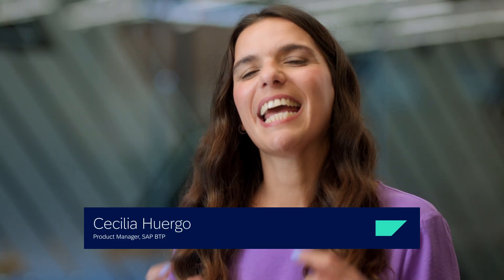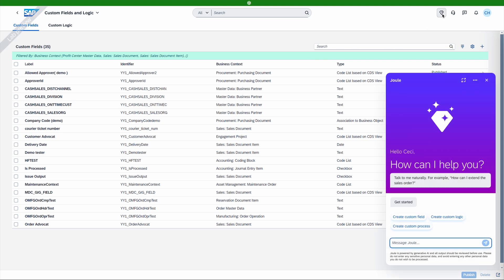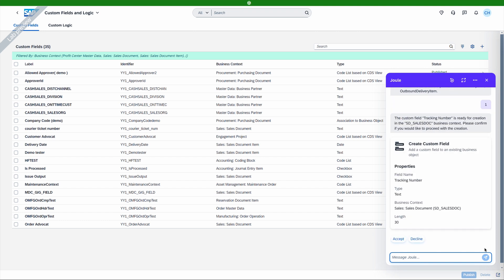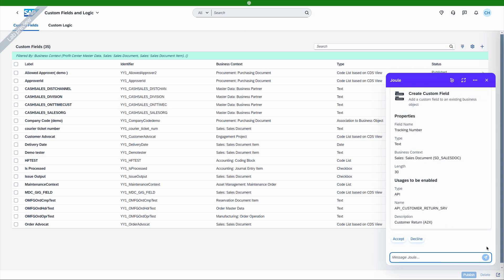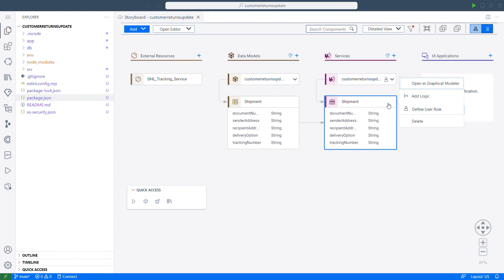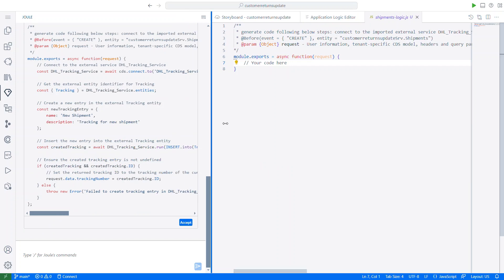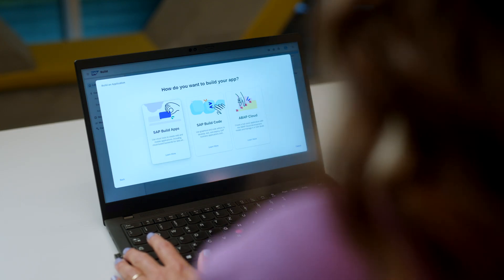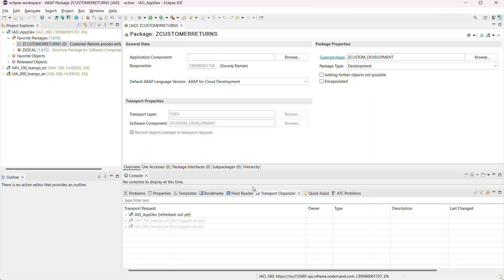GenAI and SAP Build: Accelerate Development Projects: A Live Demo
Join Cecilia Huergo as she showcases the latest advancements in SAP Build, including revolutionary GenAI capabilities that are transforming application development. Discover how to accelerate your SAP S/4HANA Cloud development projects with GenAI and Joule. This video walks you through adding custom fields, extending applications, integrating real data, and managing ABAP cloud projects using SAP Build and Joule. Learn practical steps to enhance productivity and streamline your development process.
In this live coding demo, you'll witness:
00:00 - Introduction to GenAI and Custom Fields
00:14 - Extending SAP Applications with Joule
01:05 - Creating Custom Fields and API Integration
02:09 - Developing Services with SAP Build Code - DEMO
 Step-by-step instructions on developing business logic and services to connect to third-party services, enhancing productivity with Joule.
03:35 - Managing ABAP Cloud Projects and Key Takeaways